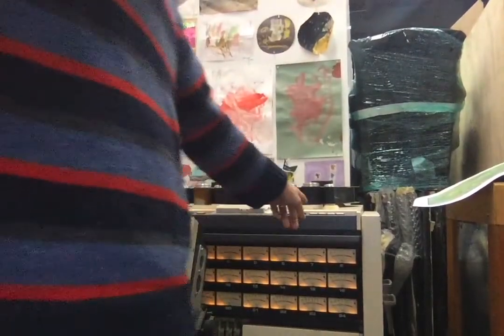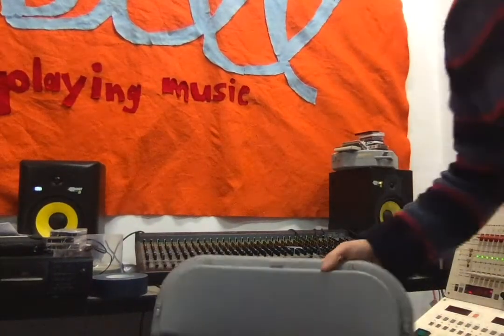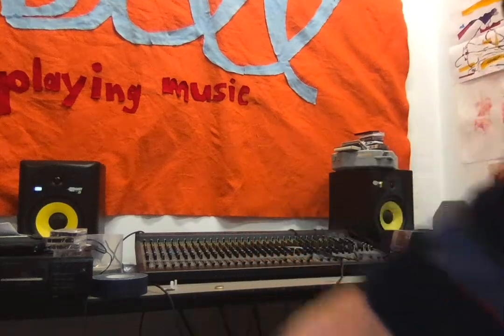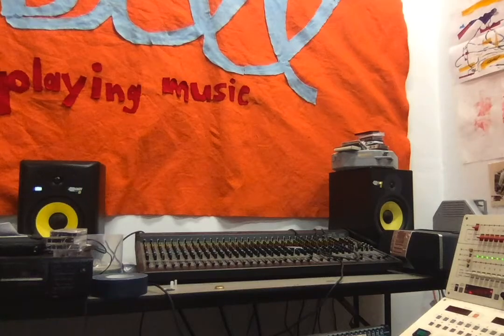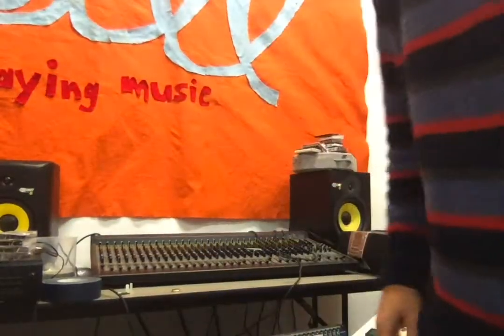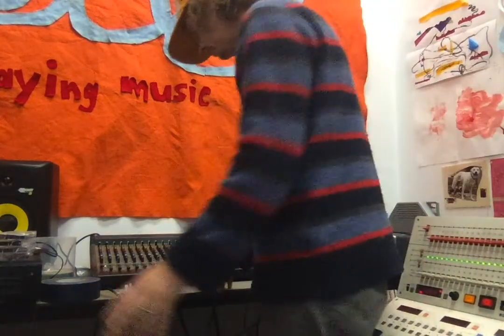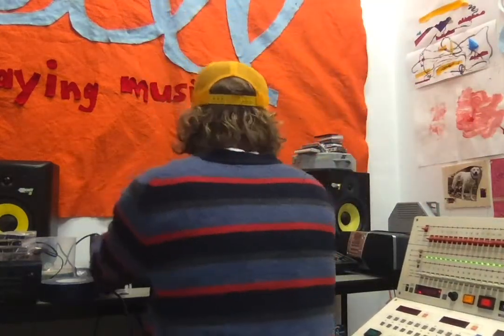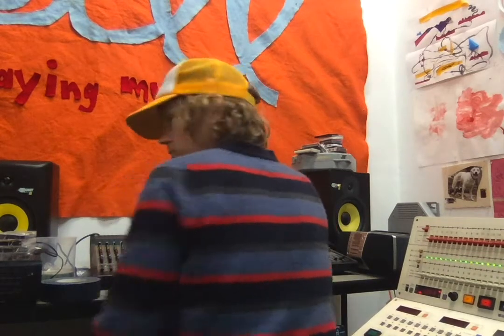Studio Journal #1: mixing using 24track tape machine and mixing board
please pardon the shit sound quality... for demonstration purposes only